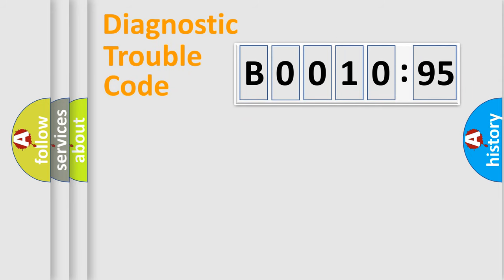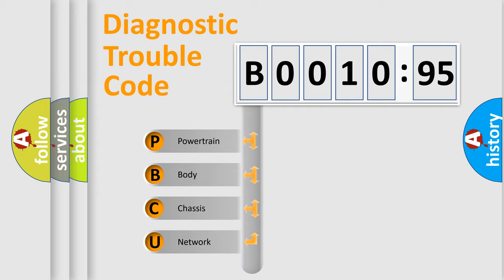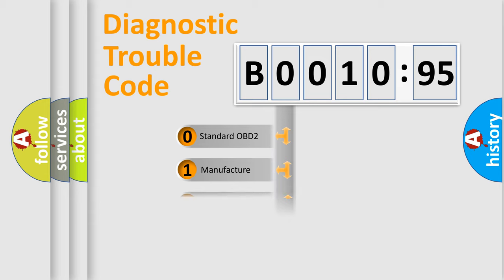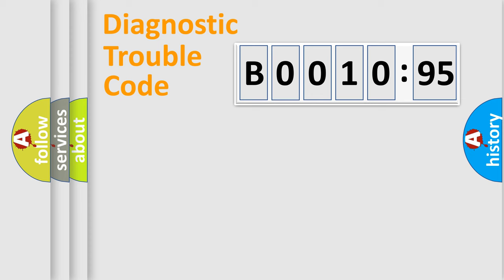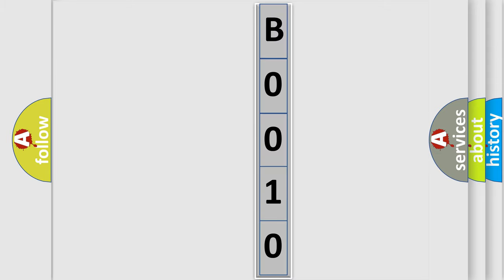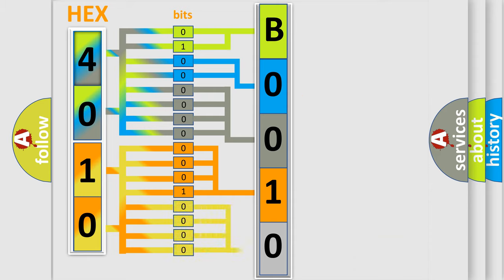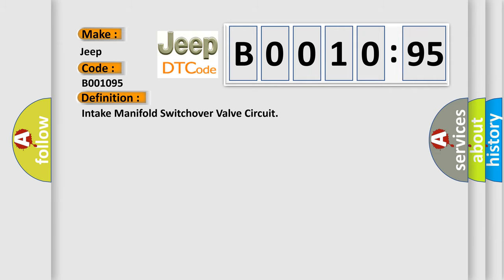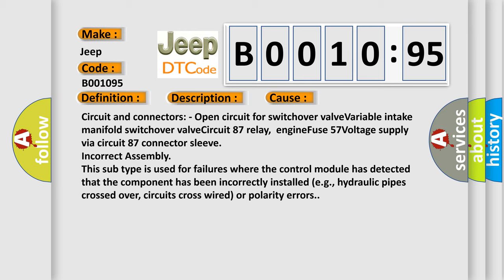DTC Jeep B0010-95 Short Explanation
Contents:
0:21 Basic DTC analysis according to OBD2 protocol standard.
1:48 Insight into programming
2:58 A diagnostically understandable description of the Diagnostic Trouble Code
3:05 Basic error definition

Make:
Jeep
Code:
B0010 95
Definition:
Intake Manifold Switchover Valve Circuit
Description:
Engine output is affected by: - Variable intake manifold switchover valve: Open circuit - Intake manifold tumble flap switchover valve: Open circuit
Cause:
Circuit and connectors: - Open circuit for switchover valveVariable intake manifold switchover valveCircuit 87 relay,engineFuse 57Voltage supply via circuit 87 connector sleeve
Failure Type:
Incorrect Assembly
This sub type is used for failures where the control module has detected that the component has been incorrectly installed (e.g., hydraulic pipes crossed over, circuits cross wired) or polarity errors.